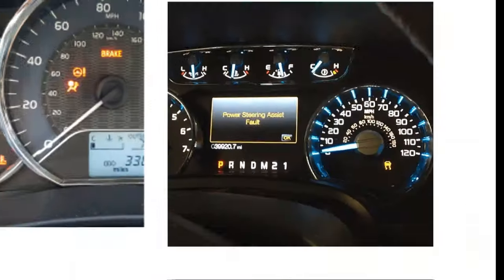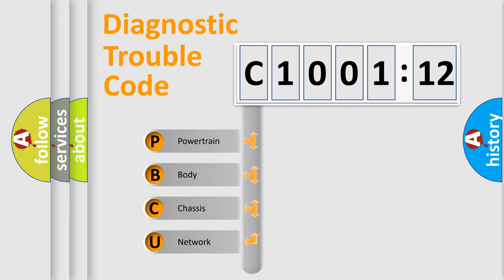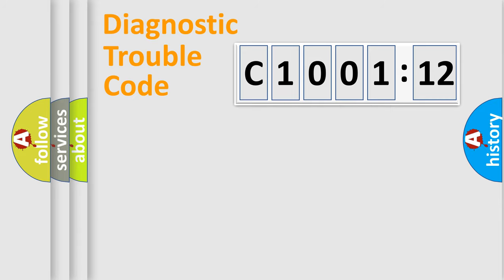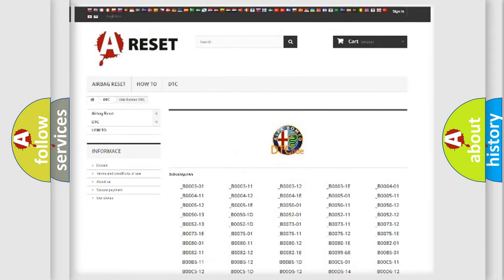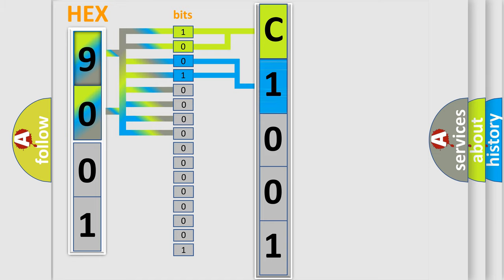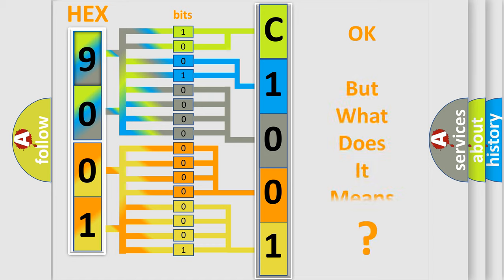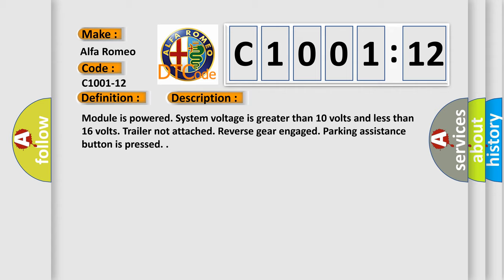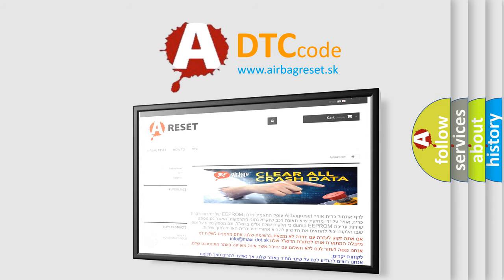DTC Alfa-Romeo C1001-12 Short Explanation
Contents:
0:21 Basic DTC analysis according to OBD2 protocol standard.
1:48 Insight into programming
2:58 A diagnostically understandable description of the Diagnostic Trouble Code
3:05 Basic error definition

Make:
Alfa Romeo
Code:
C1001-12
Definition:
Sensor Front Outer Left - Circuit Short To Battery
Description: